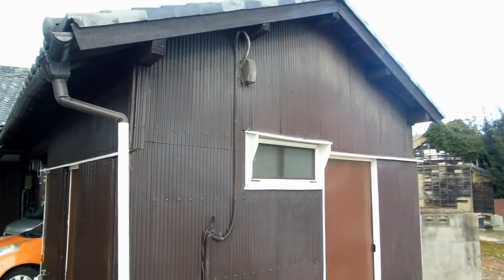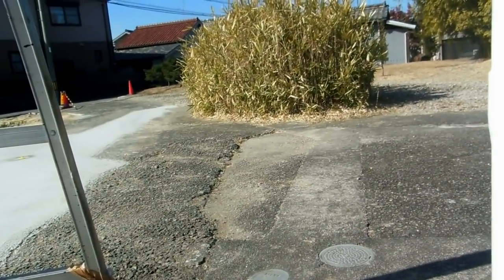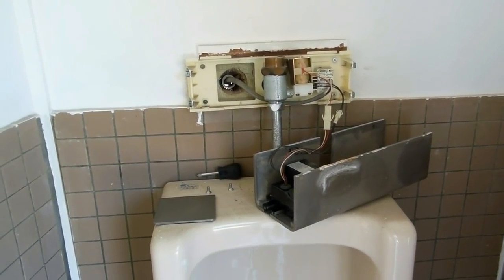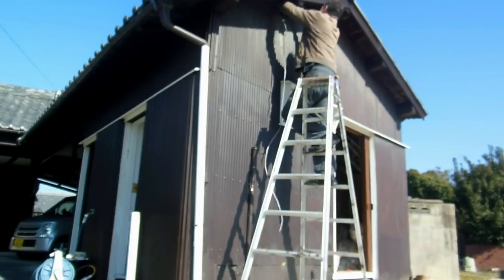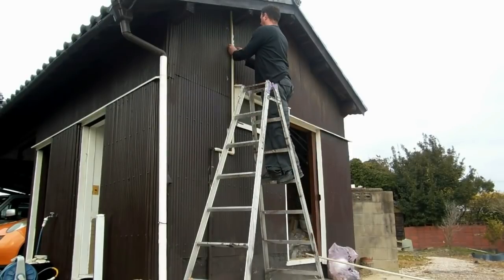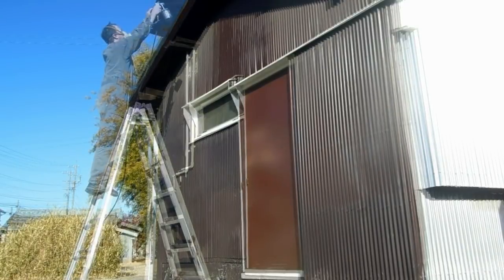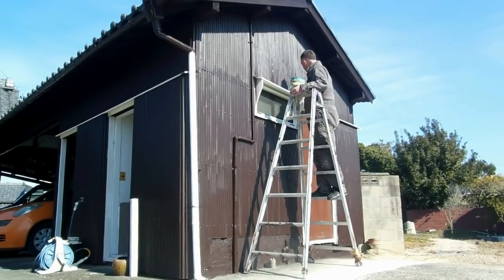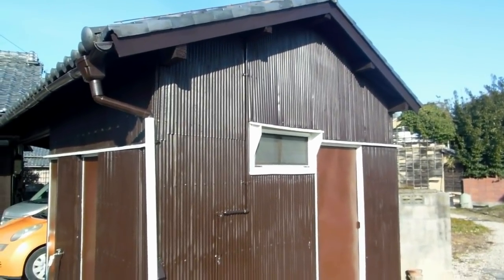Unskilled Electrician at the Old Japanese Farm House